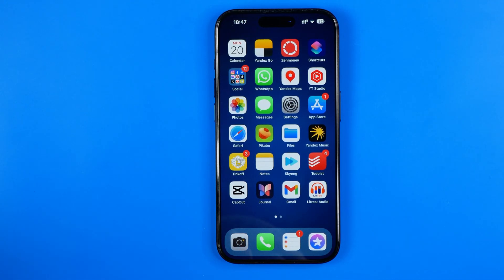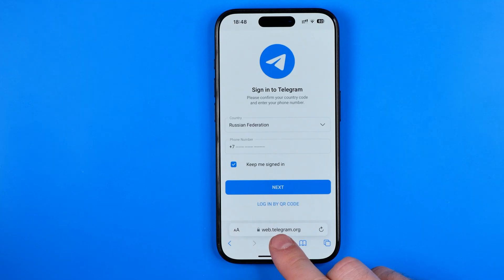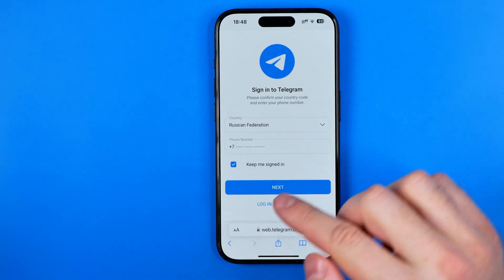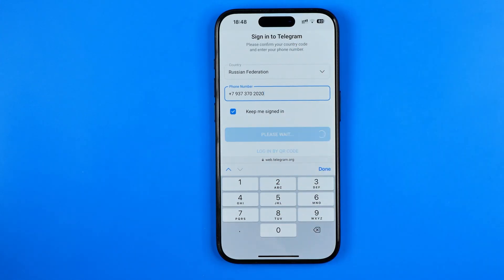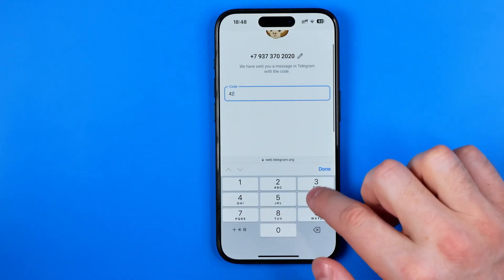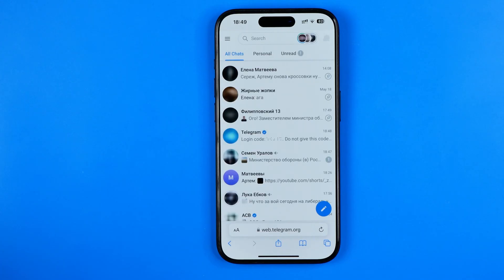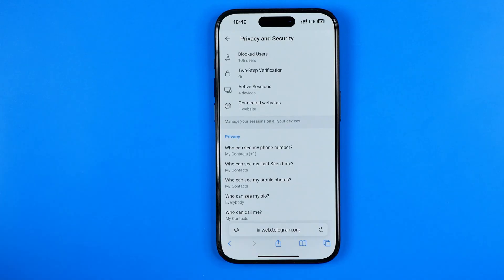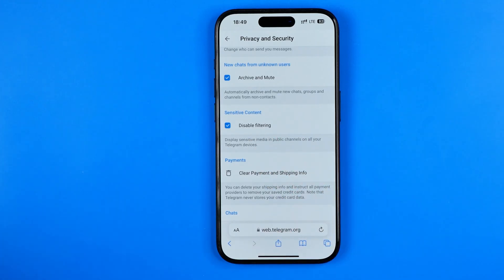How to Disable Filtering on Telegram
Here's how to disable filtering on telegram! In this video I will show you how to disable filtering in telegram in android. Be sure to watch the video to the very end. You will learn how to disable sensitive content on telegram. That's easy and simple to do!